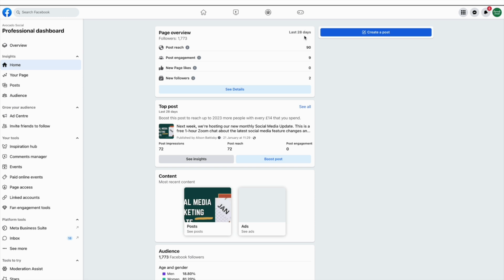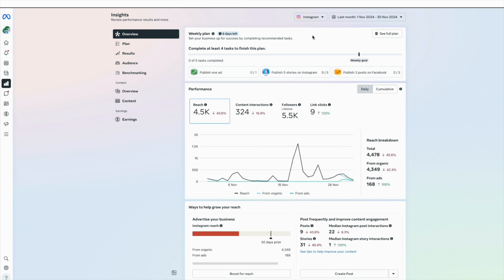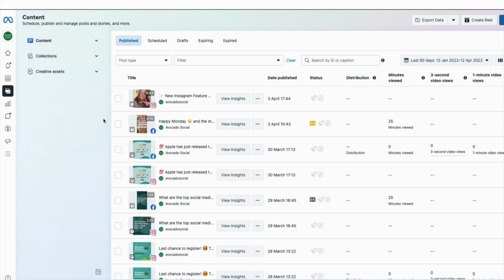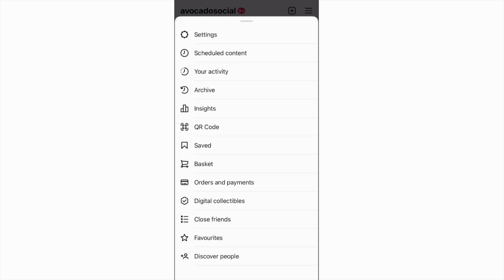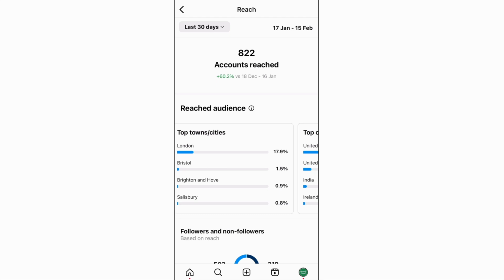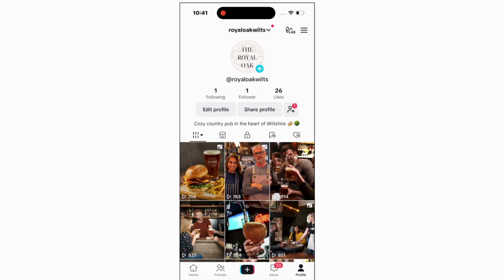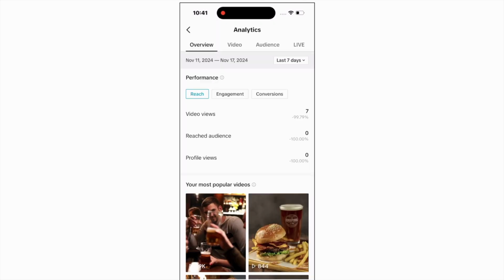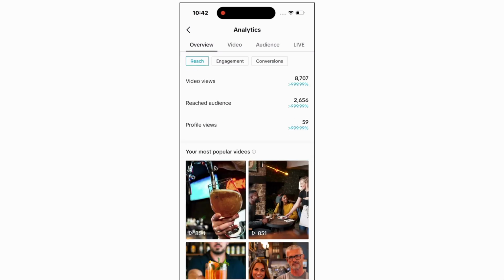4. Measurement Tools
📊 Unlock the Power of Social Media Analytics for Your Pub! 📊

In this video, we guide you through the free analytics tools available on social media platforms like Facebook, Instagram, and TikTok to help you understand and optimise your pub’s social media strategy.

What You'll Learn:
• 🔎 How to Use Facebook Insights: Understand how to assess your content's performance and learn about your audience's demographics.
• 📅 Custom Date Ranges: Learn how to set custom time frames to measure the success of specific campaigns or events.
• 📈 Instagram Insights: Discover how to analyse your reach, engagement, and follower trends, and compare your performance across Instagram and Facebook.
• 🎥 TikTok Analytics: Set up a Pro account and get access to detailed video performance data, including views, watch time, and audience demographics.
• 📅 Best Practices for Regular Monitoring: Learn how frequent checks can help you spot trends, refine your strategy, and boost results.

Why It Matters:
• Regularly assessing your analytics is crucial for improving engagement, driving more bookings, and growing your pub’s online presence.
• Adjust your approach based on data-driven insights to ensure your social media efforts are working!